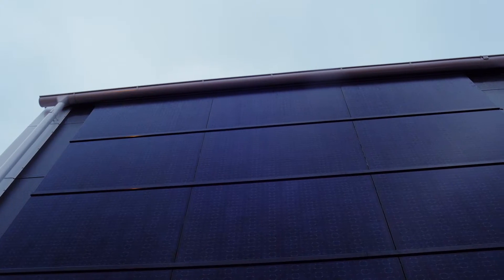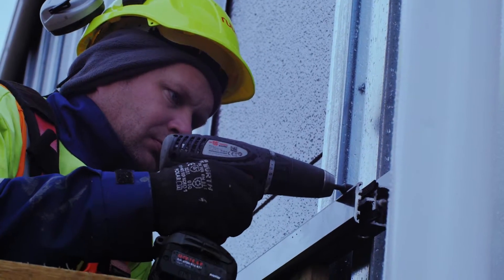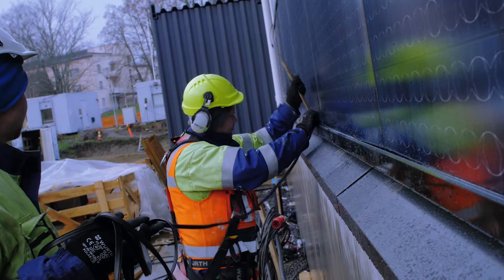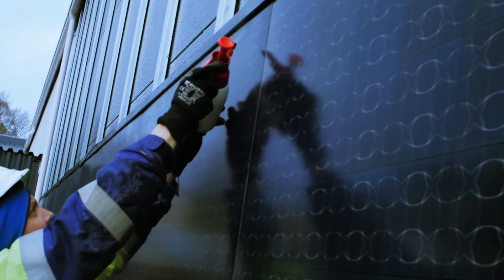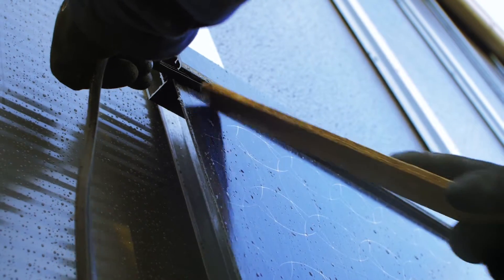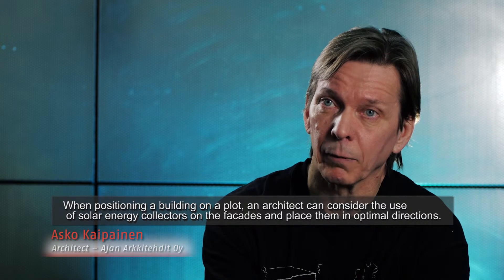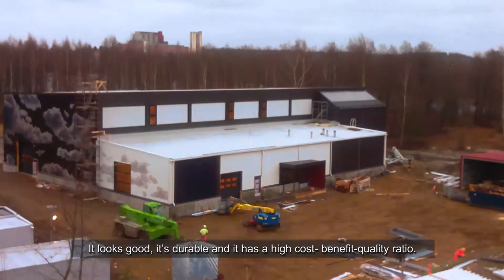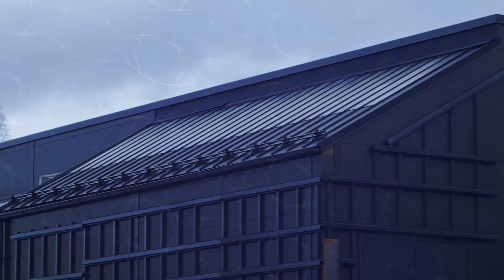Solar energy system in Ruukki's and HAMK's near zero-energy hall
Learn more about the zero-energy building and the solutions used in it